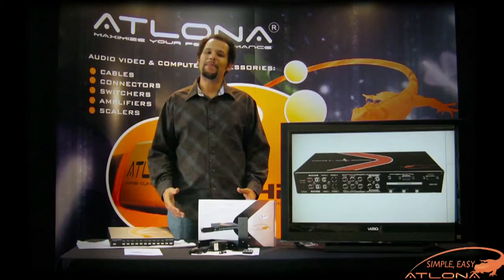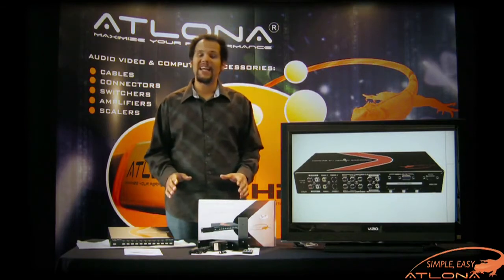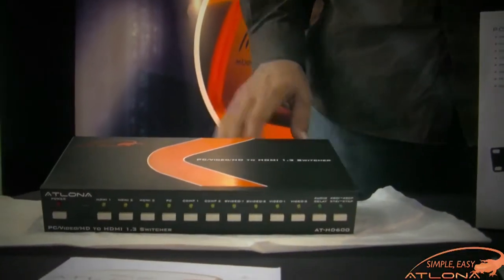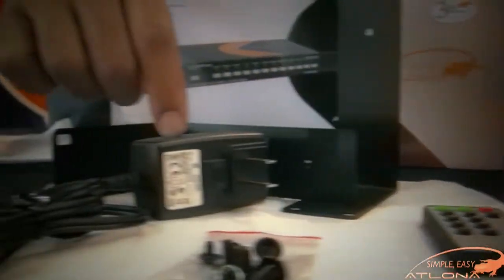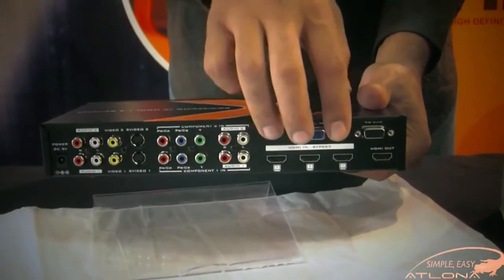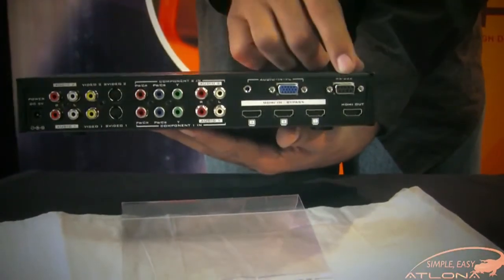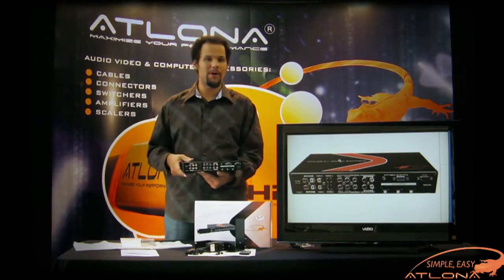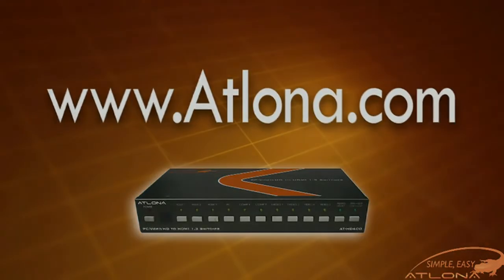AT-HD600: 10 input to single HDMI with IR & RS232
Stampede University Presents:
The AT-HD600 can take two component/S-Video, two composite, three HDMI, and one VGA signal and scale it a single HDMI port. The switcher can be controlled manually and includes a IR and a RS232 port for remote control.